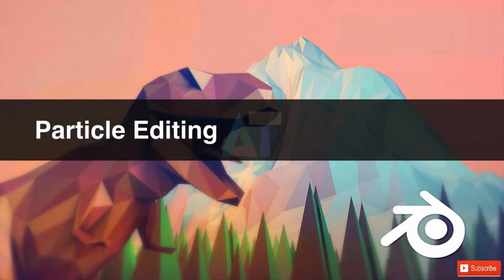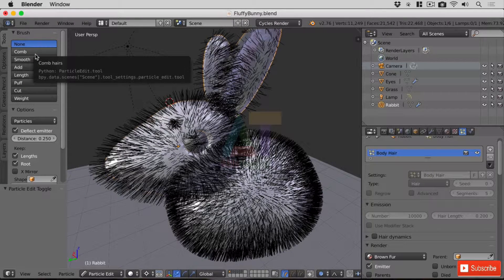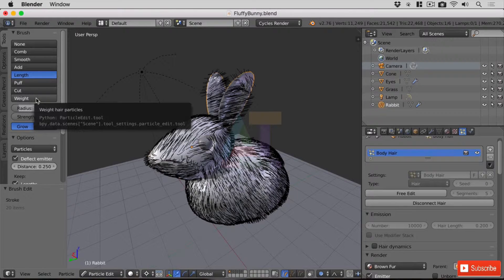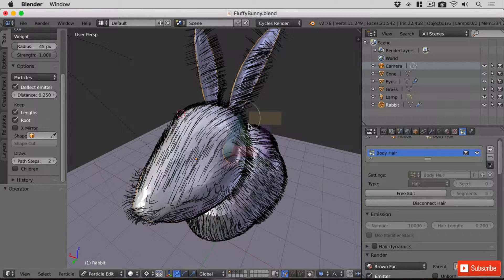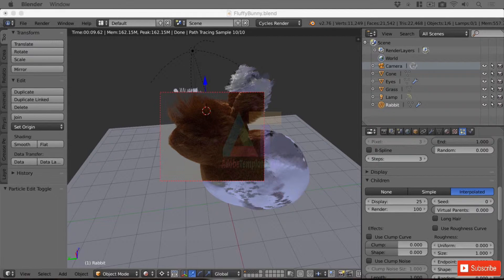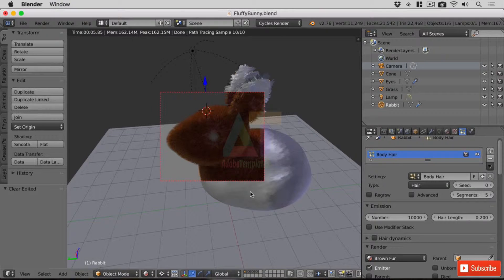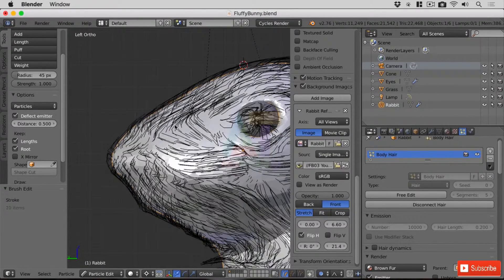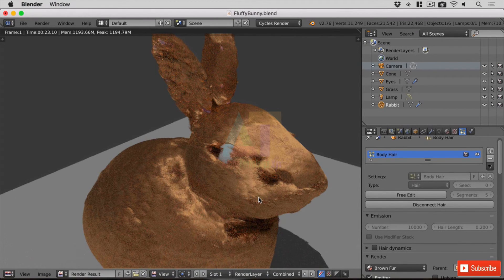blender particle edit mode Blender tutorials